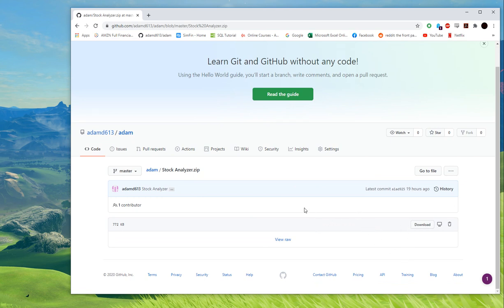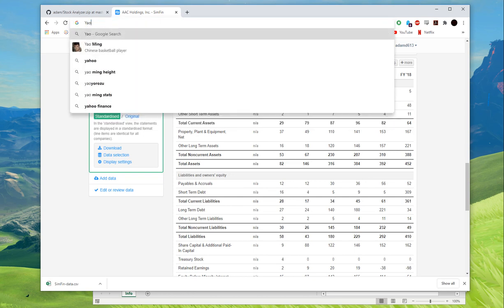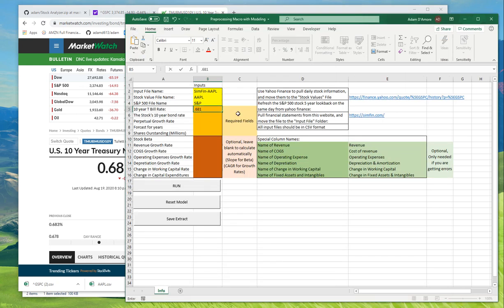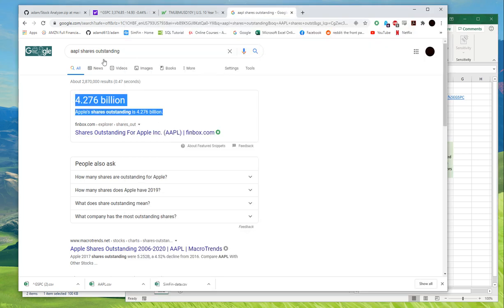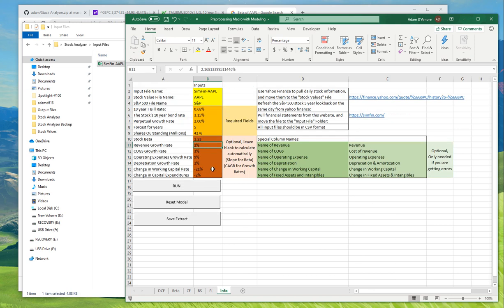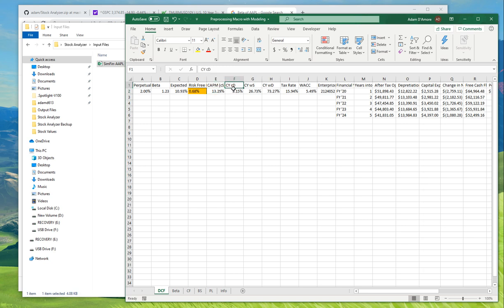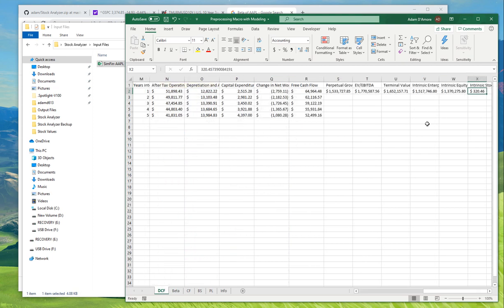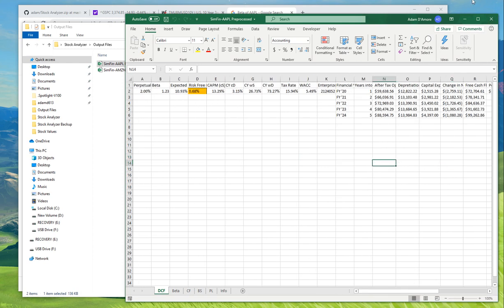Automated Discounted Cash Flows Model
Open the "Preprocessing Macro with Modeling" excel file to run an automated DCF analysis. Please use to pull financial statements and place them in the "Input Files" folder. Please use Yahoo Finance to pull historical stock data and place 5 year daily stock data, along with 5 year S&P 500 daily stock data, into the "Stock Values" folder.